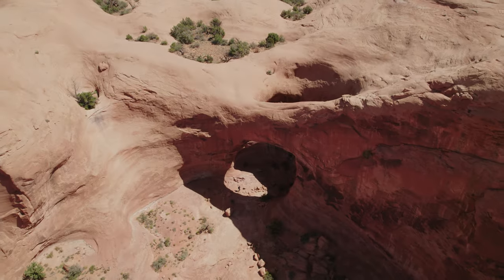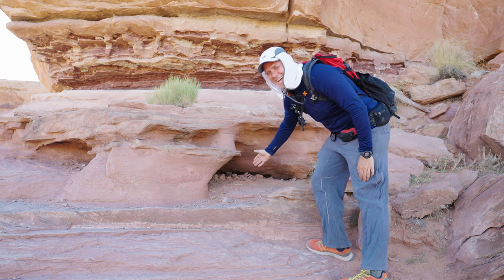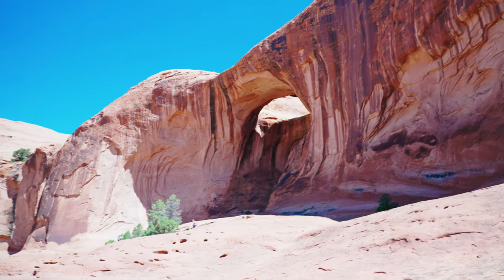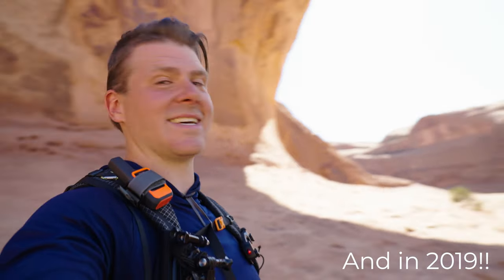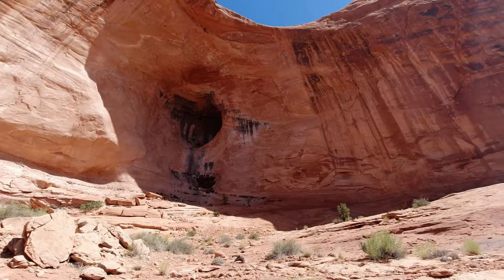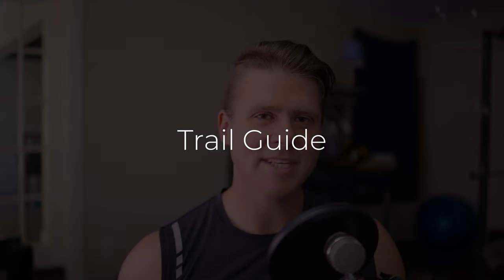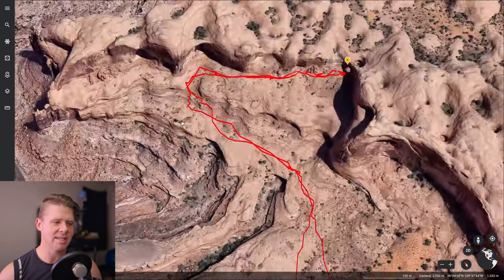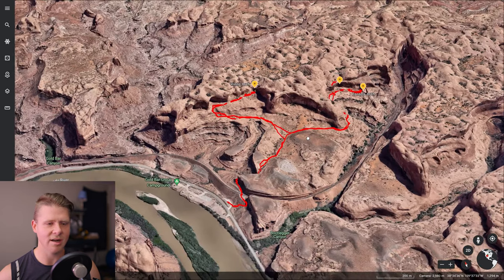Hiking Corona Arch, Bowtie Arch and Pinto Arch (Sony A7siii | DJI Air 2s)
The Corona, Bowtie, and Pinto Arch Trail is a moderate hike located in the Moab area of Utah. The trail spans 3.3 miles round trip and has an elevation gain of 545 feet. Hikers will enjoy stunning views of the surrounding red rock formations as they make their way along the trail.

The hike begins with a gradual ascent through rocky terrain before reaching a slickrock section that leads to the first arch, Corona Arch. This massive arch spans 140 feet and provides a breathtaking view of the Colorado River and the surrounding canyon walls. The trail then continues to the Bowtie Arch, a smaller arch that is named for its unique shape. Finally, hikers will reach the Pinto Arch, a hidden gem that is less frequently visited than the other two arches. From there, hikers can continue to explore the surrounding area or turn back and retrace their steps back to the trailhead.

While the trail is rated as moderate, hikers should be prepared for some scrambling and exposure along the way. The trail also passes over some railroad tracks, so hikers should be alert for trains and follow all posted safety guidelines. Overall, the Corona, Bowtie, and Pinto Arch Trail is a must-do hike for anyone visiting the Moab area and seeking to explore the beauty of Utah's red rock country.

Music
Scott Buckley
"Titan"

Intro: 00:00
Hike Start: 00:19
Bowtie Arch: 04:52
Corona Arch: 05:43
Pinto Arch: 09:39
Trail Guide: 13:12

Corona Arch[1] (formerly known as Little Rainbow Bridge) is a natural sandstone arch near Moab, Utah in a side canyon of the Colorado River west of Moab in Grand County, Utah, United States. It can be accessed via a 1.5-mile (2.4 km) hiking trail (Corona Arch Trail) from Utah State Route 279 (Potash Road).

The arch is located within the same rock formation as Pinto Arch and Bowtie Arch.

This is the site of a rope swing shown on some YouTube videos. One titled, "World's Largest Rope Swing", has garnered more than 27 million views since it was posted February 15, 2012. Such videos have led to more people jumping from Corona Arch. On March 24, 2013, a man from Utah was killed due to miscalculating the distance to the ground before he swung from the arch.[2] After much discussion, in 2015 a temporary ban was placed on rope-swinging from many arches

Trail Runners
Sun Hat
Trekking Poles
Emergence Communication
Navigation Watch
Ice Axe
Water Filter
Trail Running Backpack
Tent Footprint
Backpacking Backpack
Red Waist Pouch
Folding Water Bottle Holder
Small Knife
Medium Knife
Backpacking Toothpaste
Bear Spray
Bear Spray Holder
Running Belt

Camera Gear:
Main Camera
Main Lens
Wide Angle Lens
Macro Lens
Secondary Camera
Third Camera
Action Camera
Action Camera Holder
Camera Quick Clips
Main Drone
Backup Drone

Date Filmed: June 10, 2022